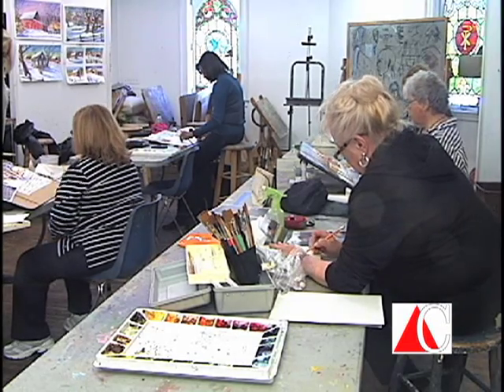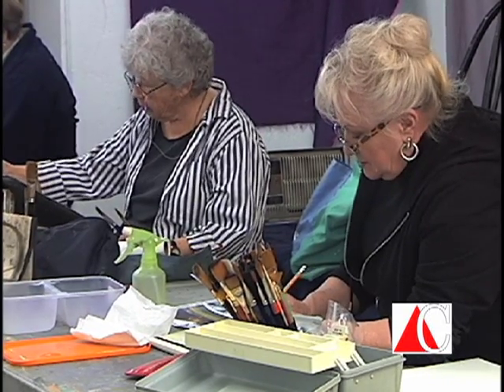Intermediate/Advanced Watercolor w/ Christine Friedman, ACNNJ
Develop your own style in this exciting spontaneous medium. Classes stress the importance of design, value and color complements. Salting, scratching, glazing, stenciling, masking, dry brush and wet-on-wet techniques are introduced. Landscapes, seascapes, florals, still life's, and water reflections are handled seasonally from photos or actual set-ups. Students may also bring their own subjects. Personal assistance, drawing instruction, demonstration and individual critiques weekly